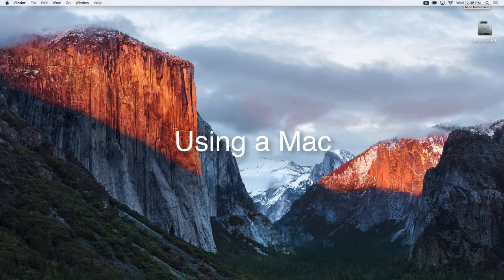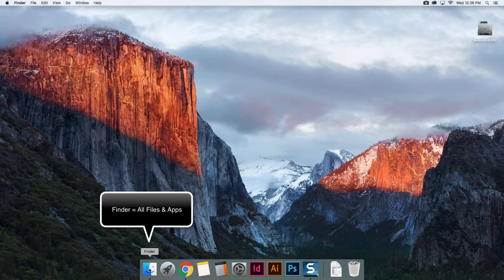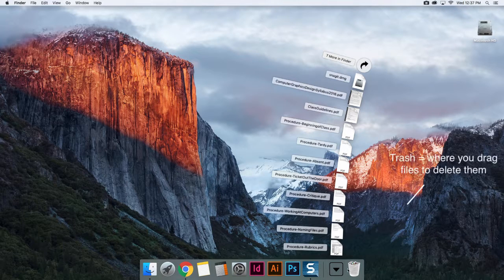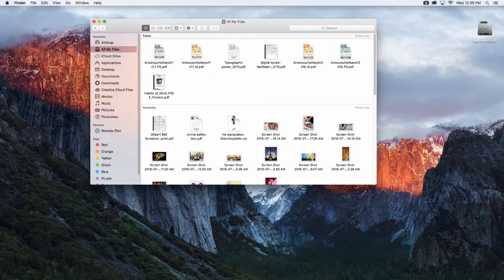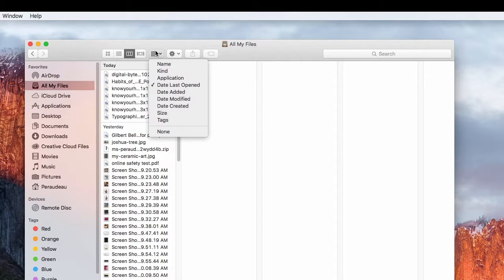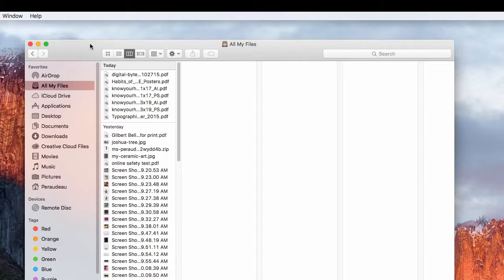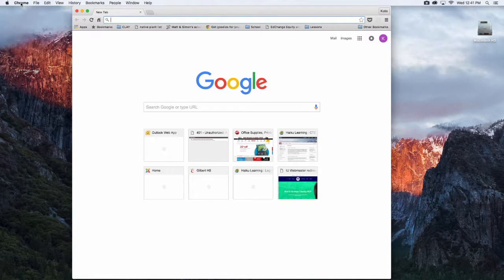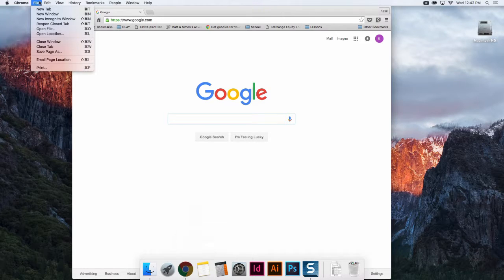Mac OS Interface Basics